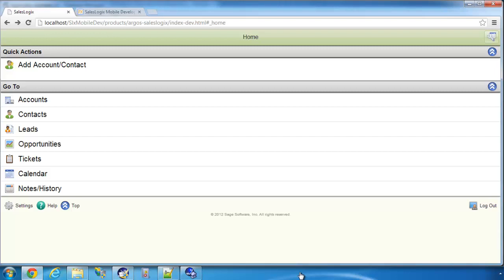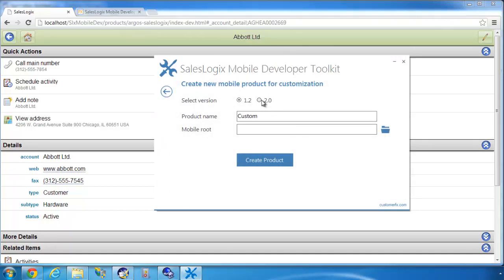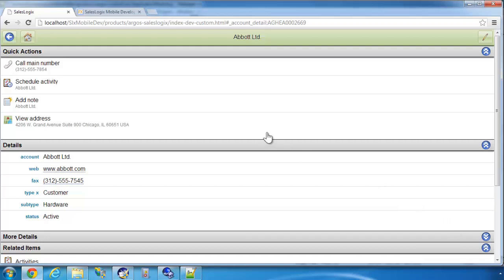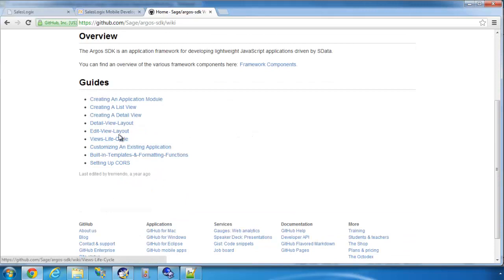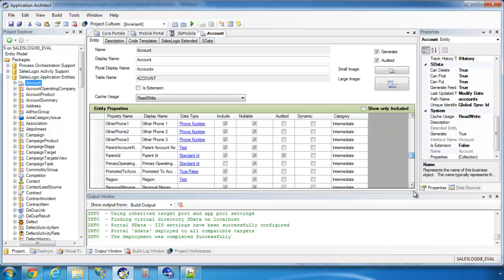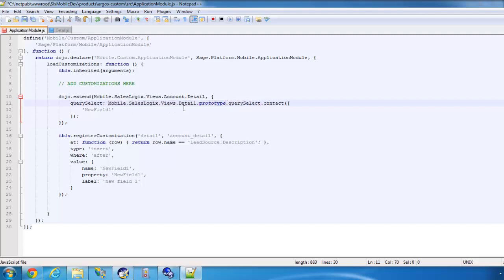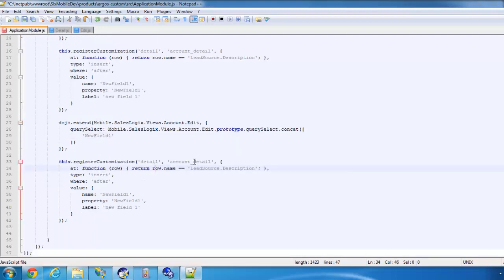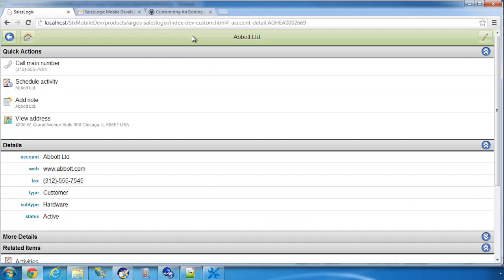Adding custom fields to SalesLogix Mobile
In this second video in the SalesLogix Mobile Developer Series, we walk through how to add custom fields to the SalesLogix Mobile product.